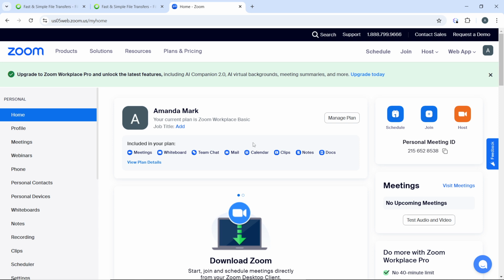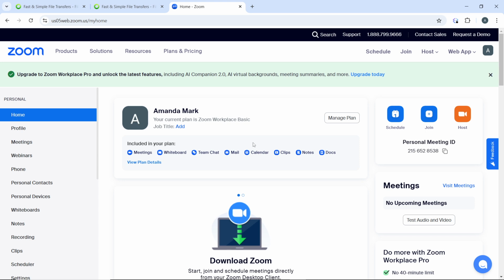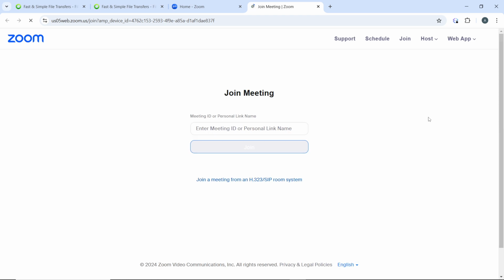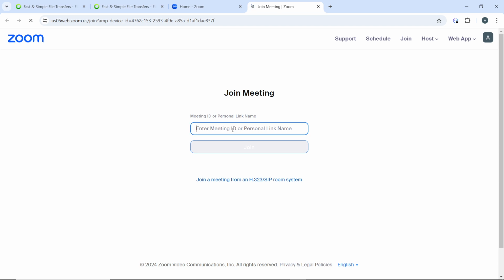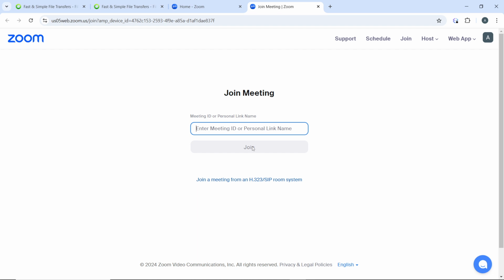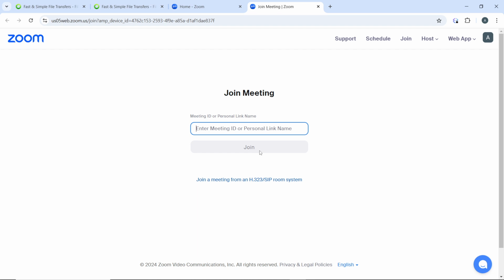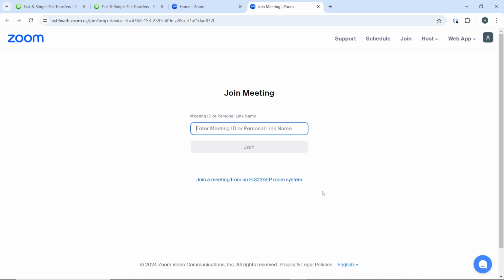How To Join a Meeting on Zoom (Easiest way)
In this video I will show you How To Join a Meeting on Zoom. It would be good if you watch the video until the end so that you don't miss important steps.